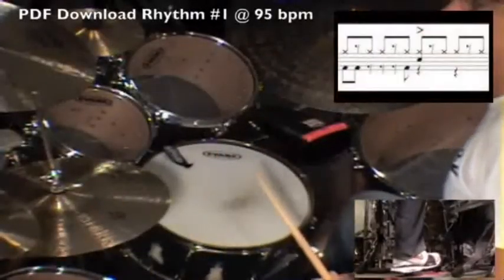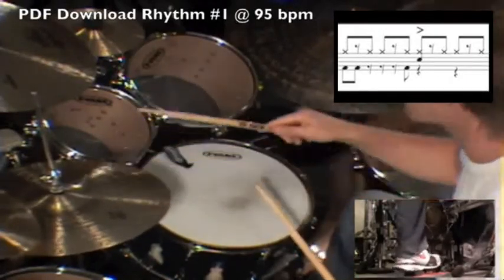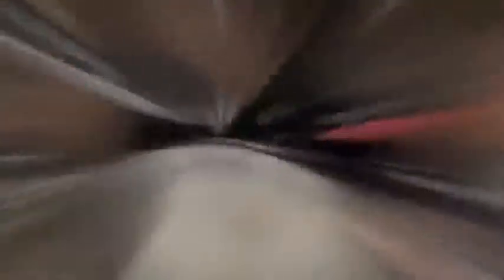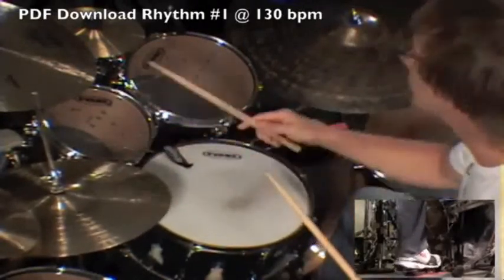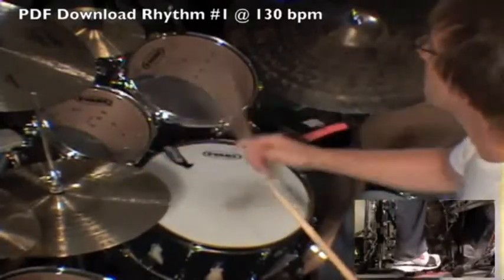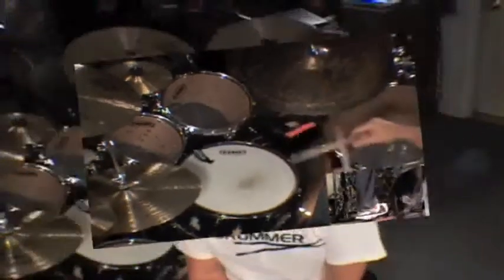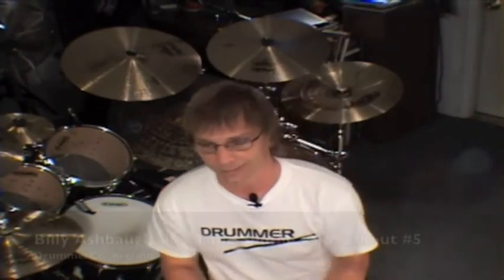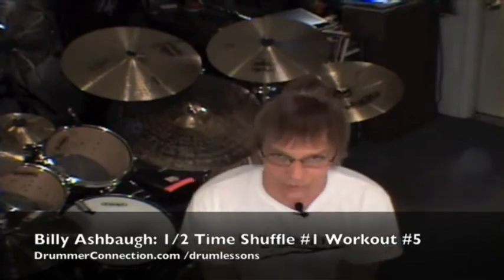Drum Lesson: Billy Ashbaugh: 1/2 Time Shuffle #1 - Workout #5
In Part 5 we're going to take a look at the final combination to play on the kick drum in a groove setting, the first two triplets. Anything involving the middle triplet can be tricky and this figure is no exception. Remember to be patient and go at your own pace.